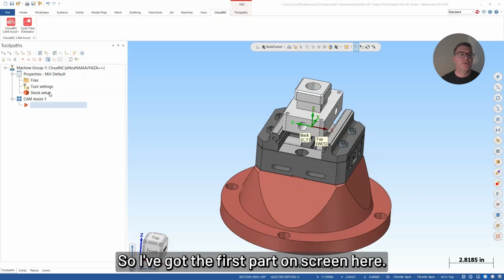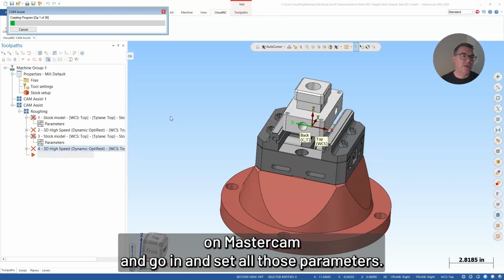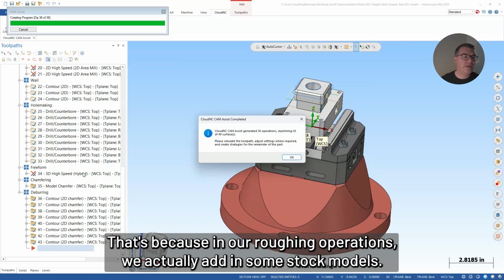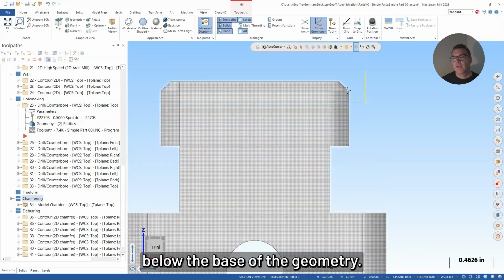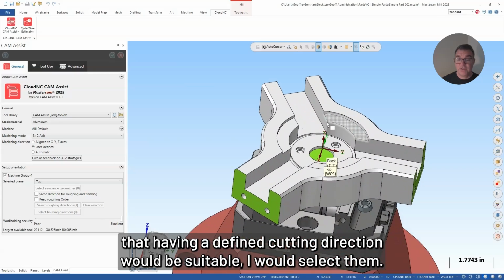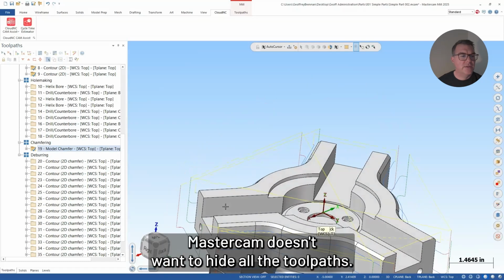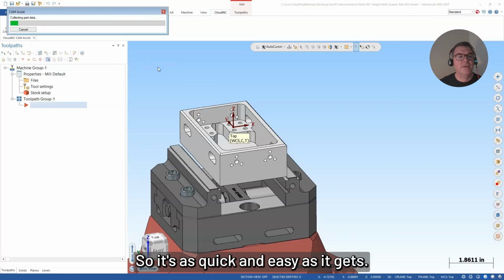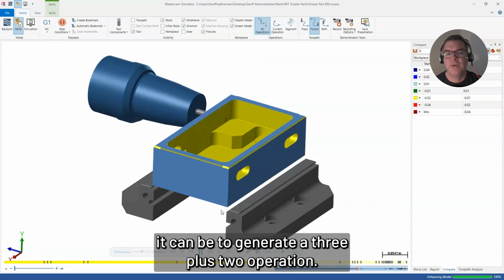Getting started with 3+2 in CAM Assist for Mastercam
3+2 machining is a technique that uses a 5-axis machine to execute a 3-axis milling program while locking the cutting tool at a specific angle. It's also known as "positional 5-axis machining." In this video learn how CloudNC CAM Assist can help automate your 3+2 operations.